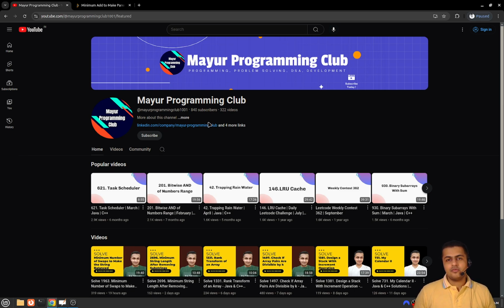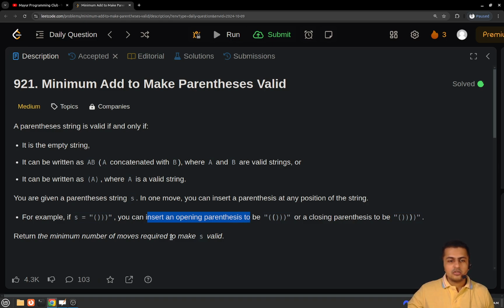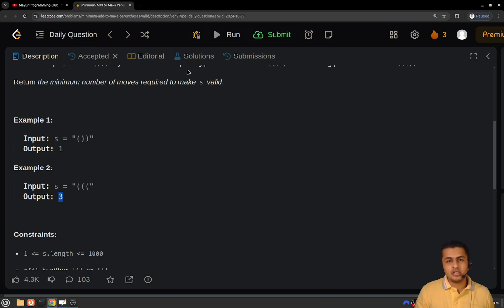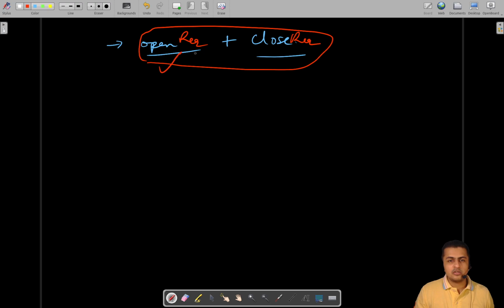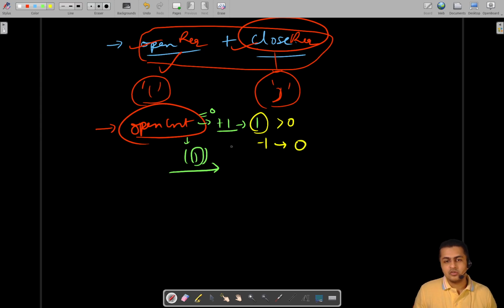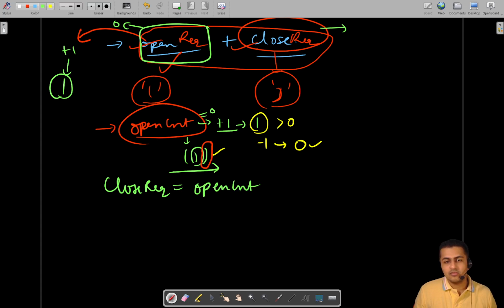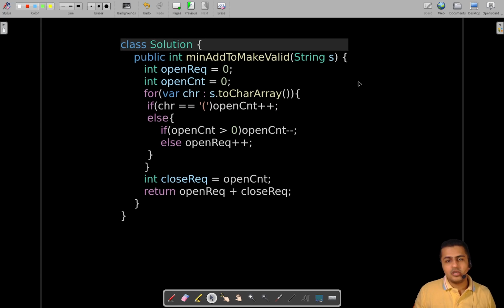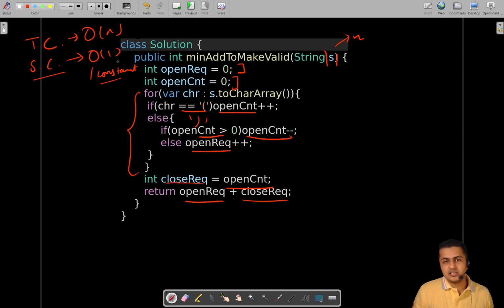Solve 921. Minimum Add to Make Parentheses Valid - Java & C++ Solutions | October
🔗 Problem & Solutions:
- LeetCode 921 - Minimum Add to Make Parentheses Valid: Dive deep into our comprehensive solutions in Java and C++.

🛠️ Techniques and 🗂️📊🧩 Data Structures Used:
- Greedy Algorithm: Master this technique to solve problems faster. [Learn More]